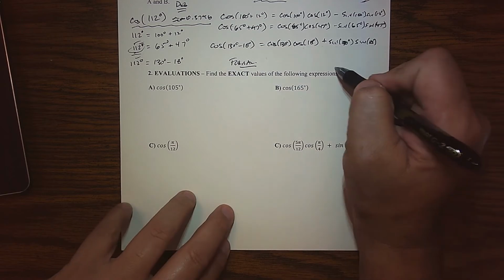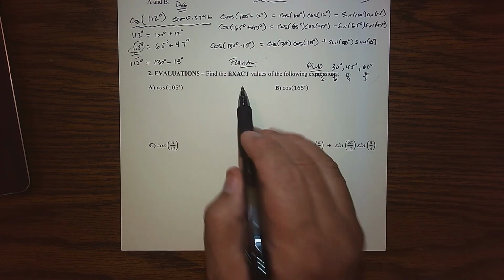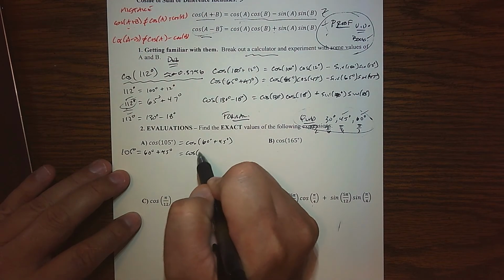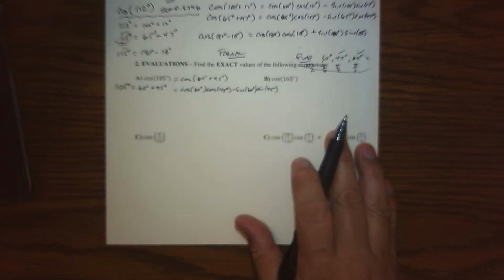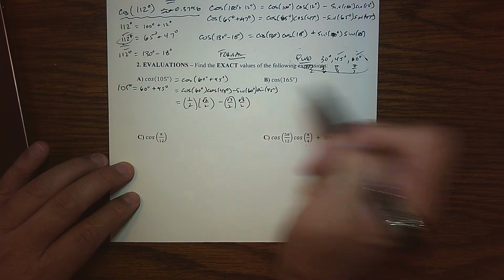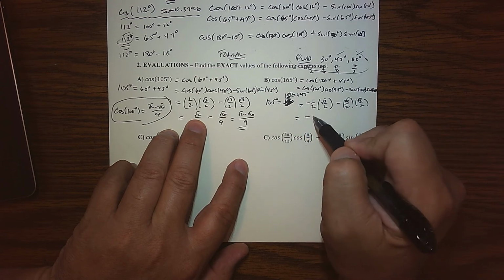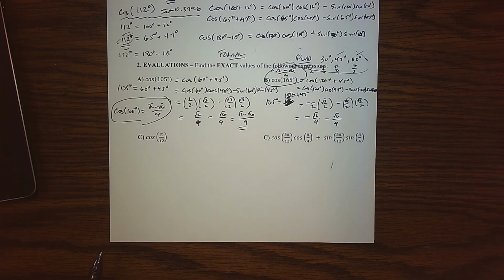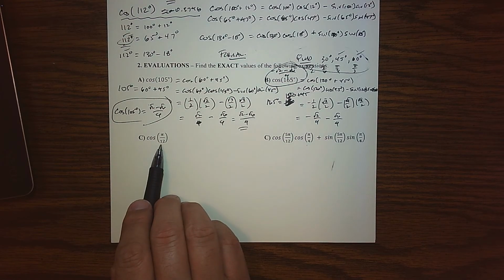MAT 182 Section53 Finding Exact Values Rd1